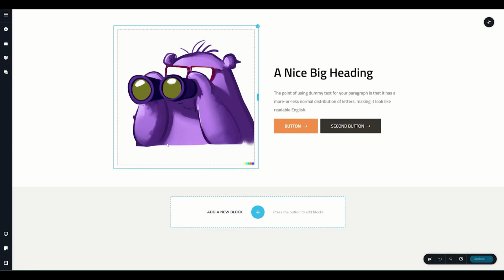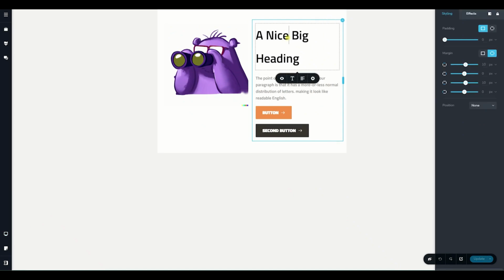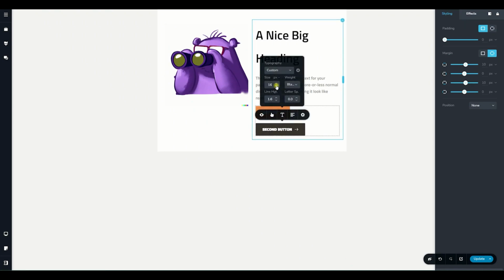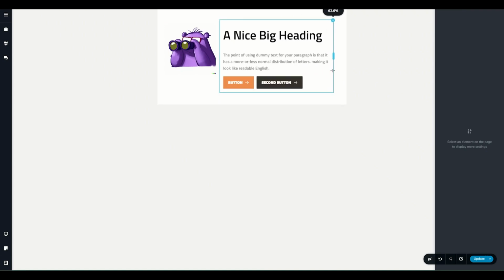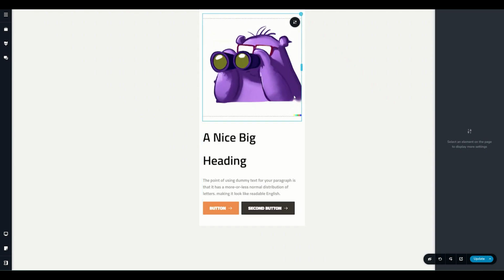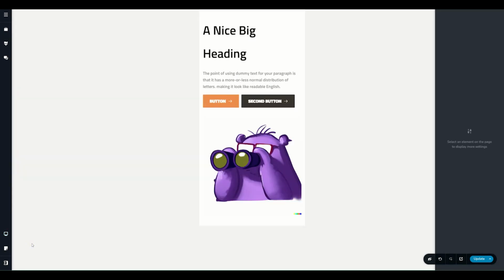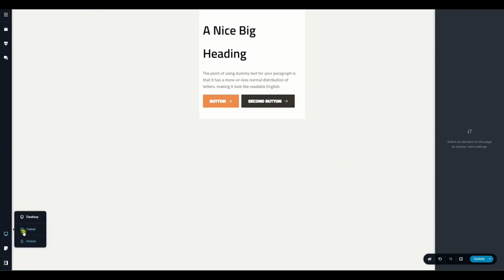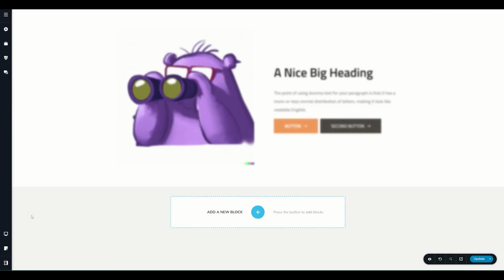Responsive Design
Responsive Design in uxjet.